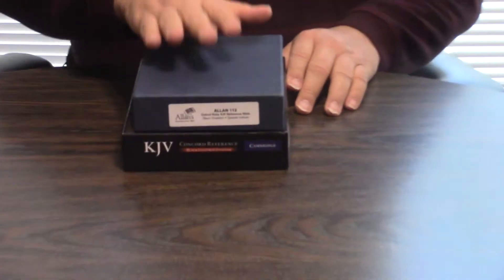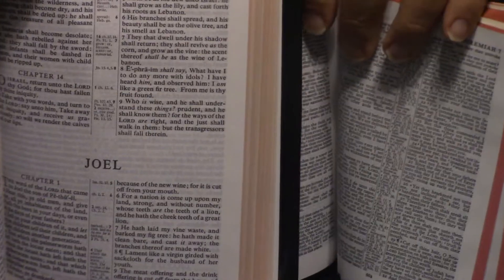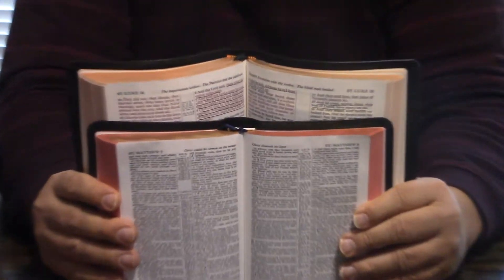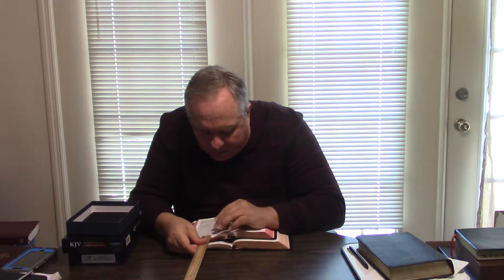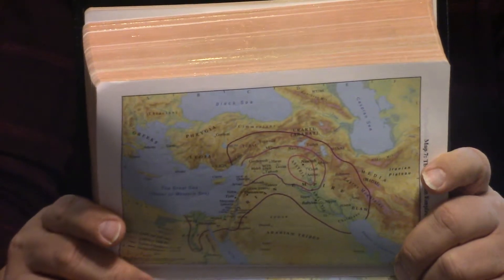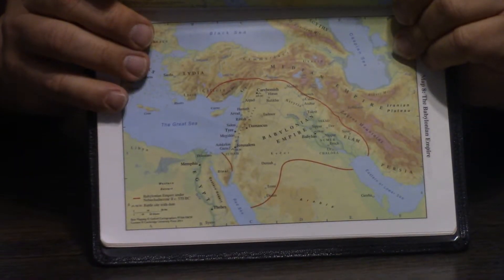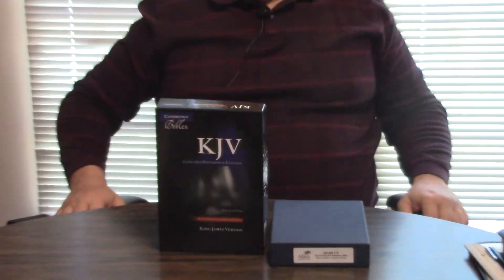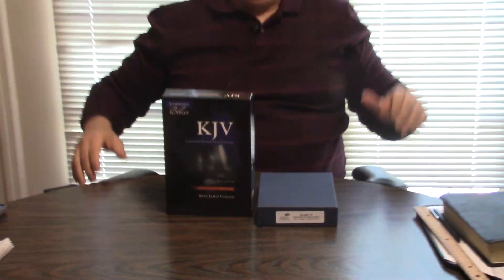Cambridge Concord Reference Bible And Allan Ruby 112 Compared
Both in goatskin leather, Moroccan.  2 of the highest quality, smaller KJV Bibles you can get.  To contribute to New Life, please click the link below and press donate. God bless!